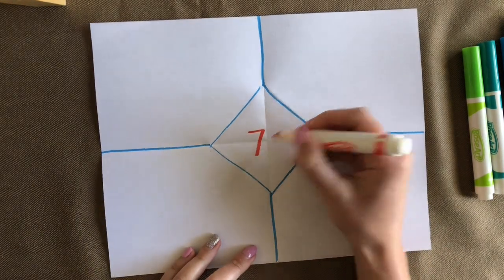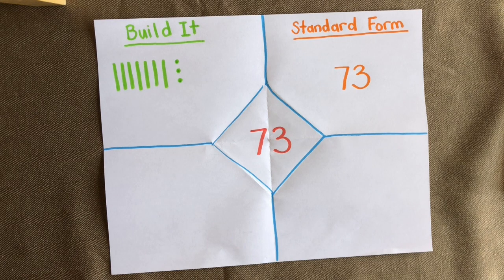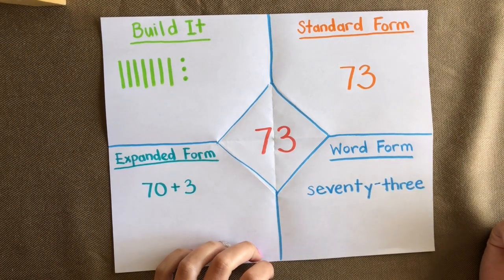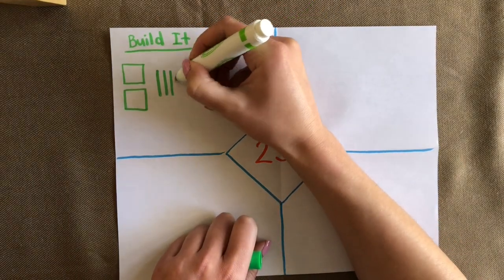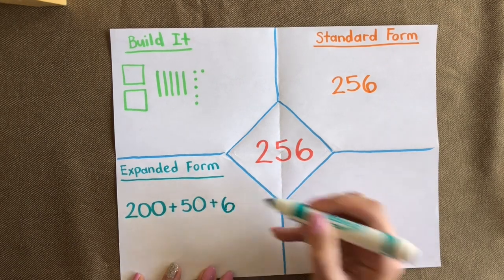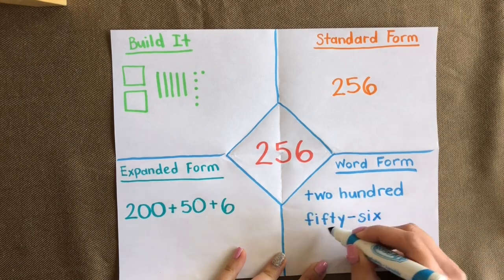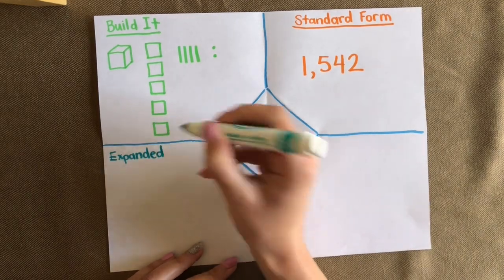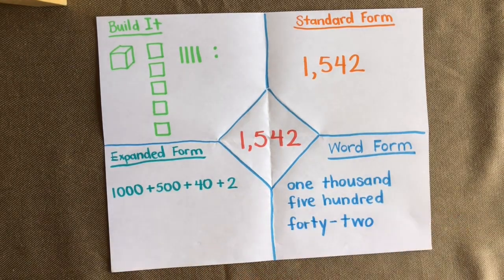Place Value - Writing Numbers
Place Value - Building and Writing Numbers in Standard Form, Expanded Form, and Word Form